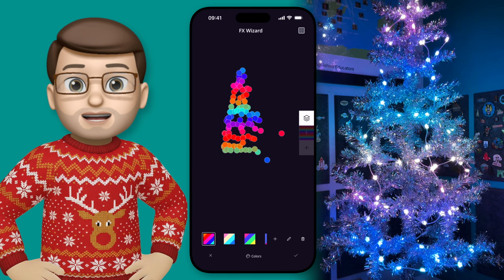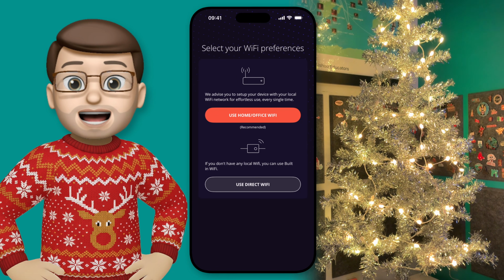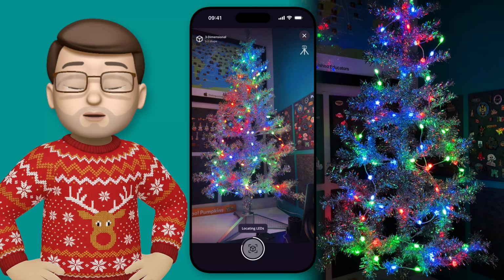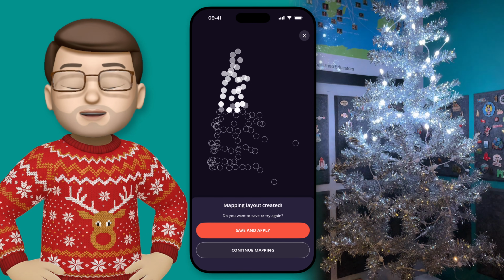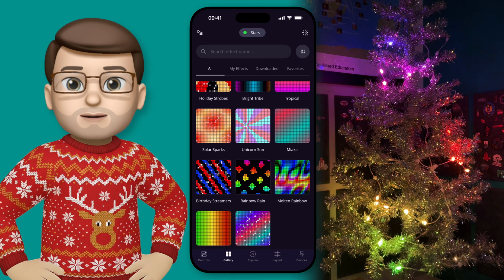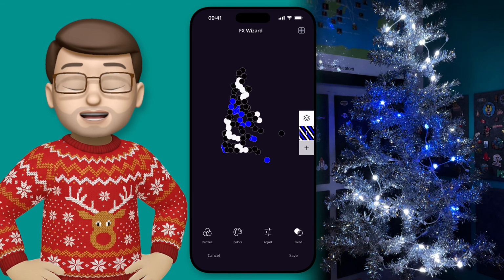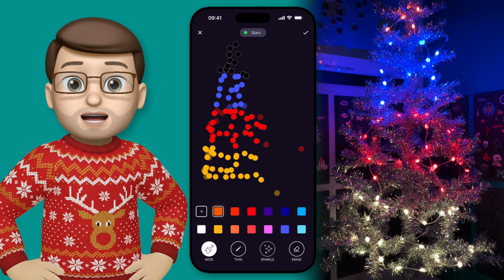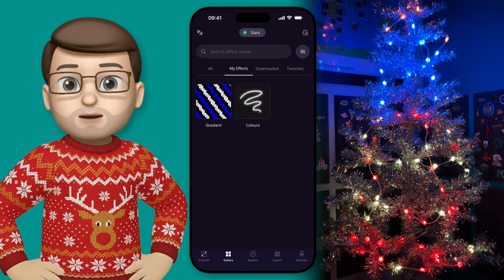Twinkly Christmas Lights – Full Demo & How-To for iPhone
Twinkly lights are some of the smartest Christmas lights you can buy, and in this video I’ll walk you through the entire setup process - from unboxing to mapping your tree in 3D and customising beautiful lighting effects. I’ll show you how the basic and advanced camera scans work, how to apply effects and even how to create your own animations using the Effects Wizard.